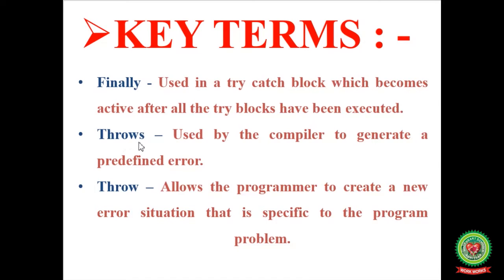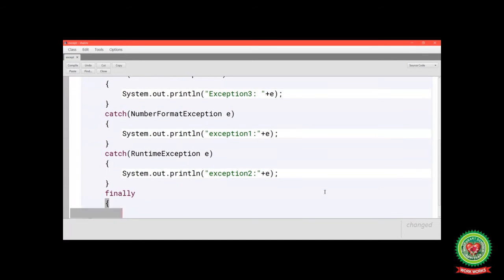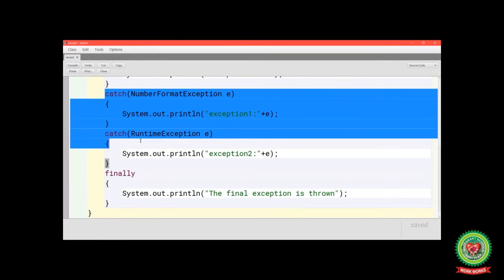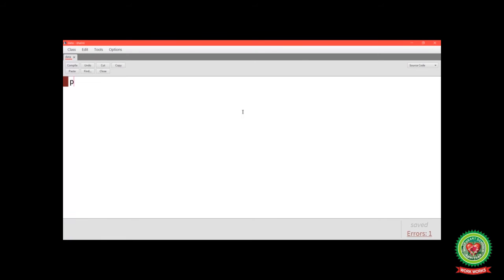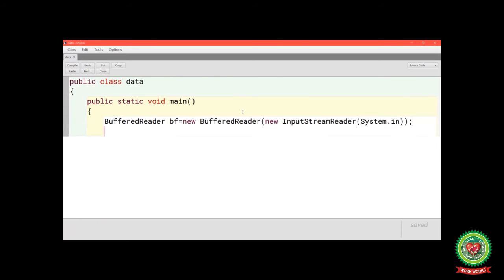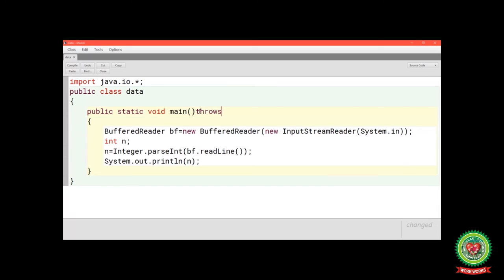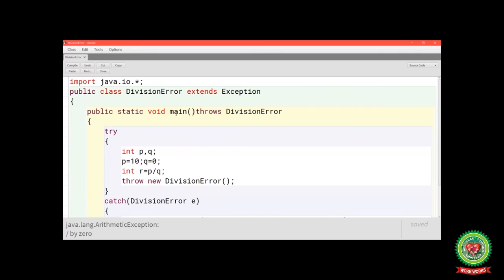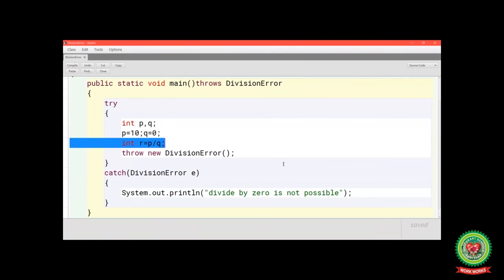Exception Handling Class 11th Computer Science Holy Heart Schools July 29